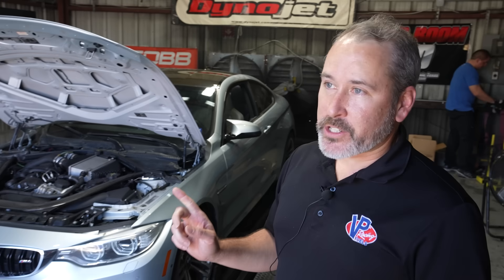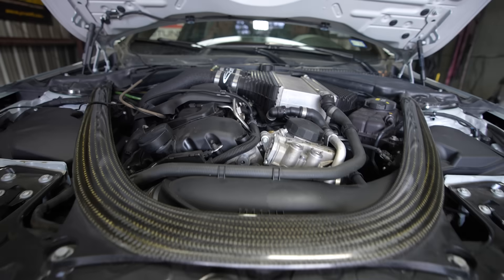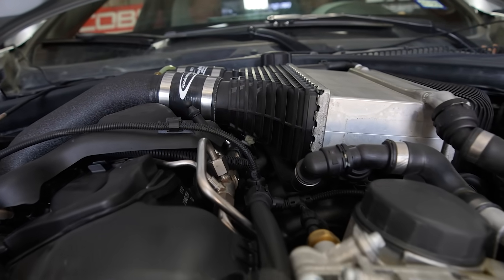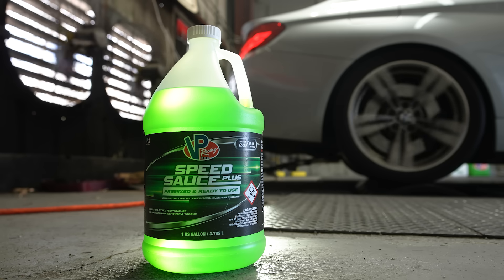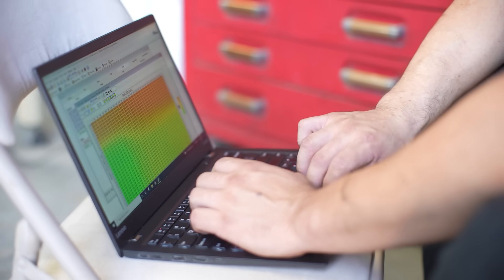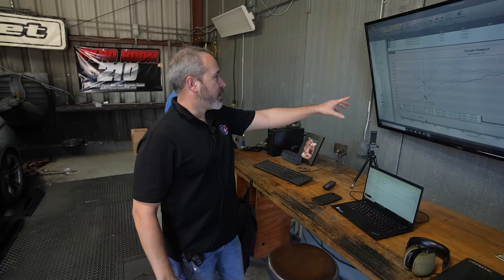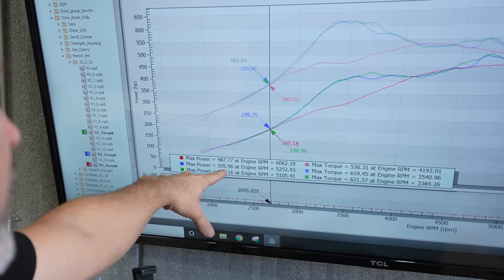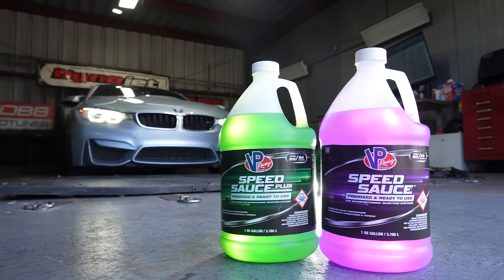VP Speed Sauce Meth Injection Fluid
Introducing our new VP Speed Sauce™ 50/50 Water/Methanol and 20/80 Water/Ethanol Pre-Mix injection system fluid. Make more power safely with our pre-mixed ready to pour Speed Sauce!

Speed Sauce™ Plus water-ethanol injection fluid is a 20/80 water-ethanol premix. It's ready to use straight from the bottle and delivers more power per gallon. In fact, it provides up to 4% more power compared to methanol-based injection fluids.

Furthermore, proper tuning produces up to 15% more horsepower and torque than stock. Best of all, Speed Sauce Plus water-ethanol injection fluid is 99% renewable and it's both less toxic and corrosive than methanol-based injection fluids.

 · Delivers added octane when needed thanks to the ethanol's 115 octane rating
 · Up to 15% more HP/torque than stock, with proper tuning
 · 4% more power vs. methanol-based injection fluids
 · 99% renewable, less corrosive, and less toxic than methanol injection fluids